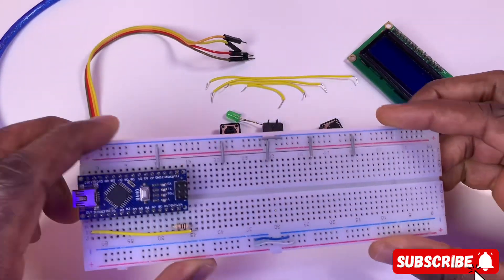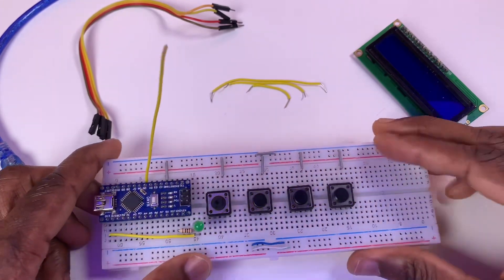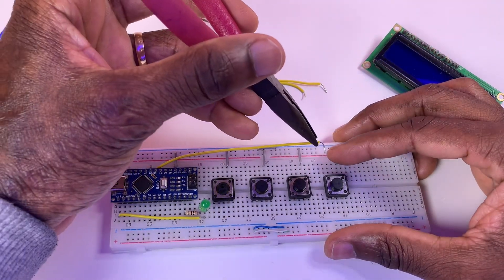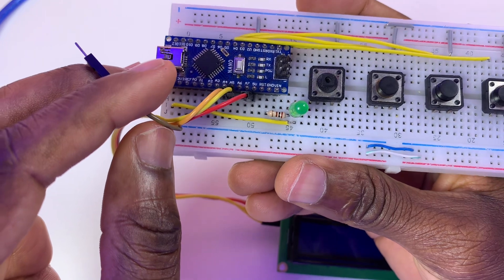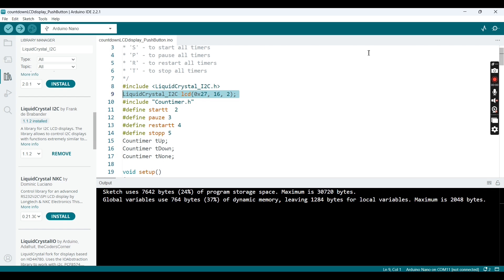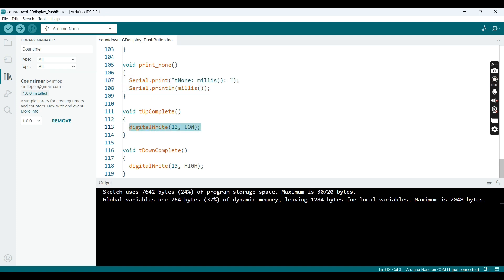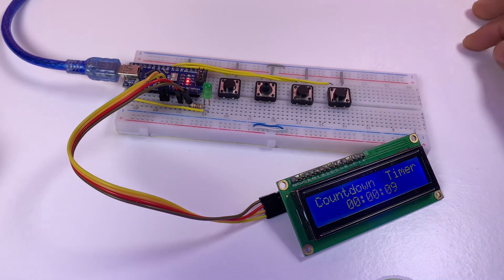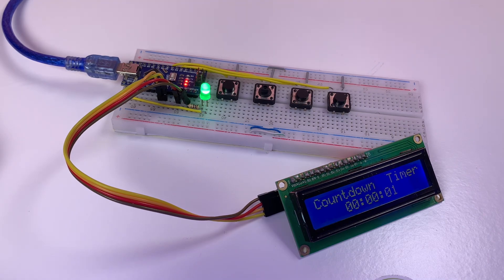Countdown timer with Arduino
Thaaaank youuuuu.

I hope with a great hope that this tutorial will aid you and others and I'll grateful you like it, share it, and subscribe to my channel for more videos like this one.